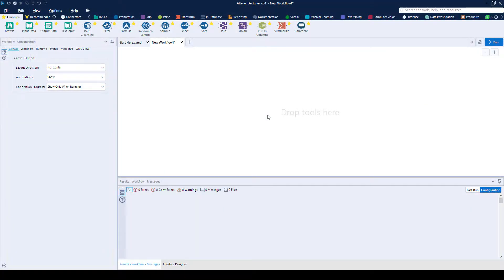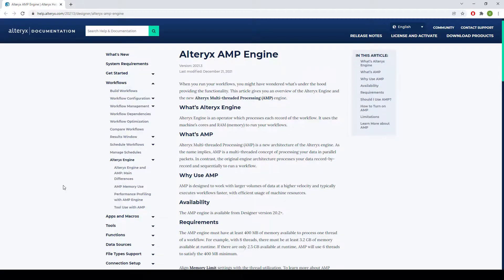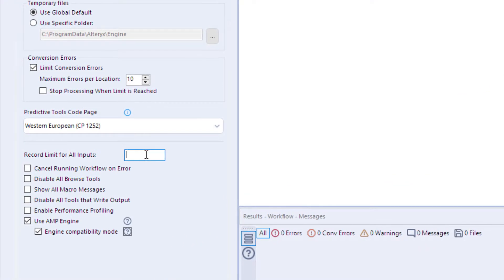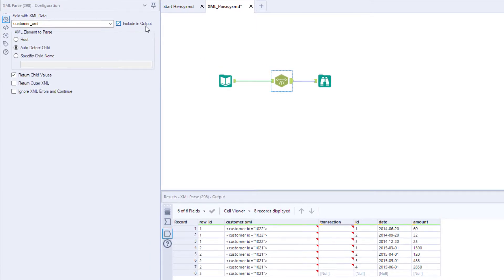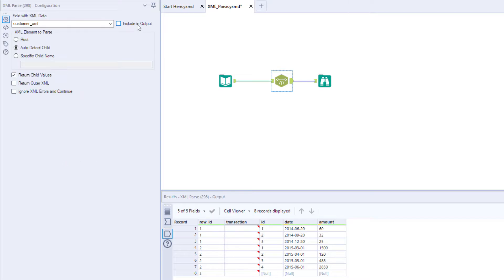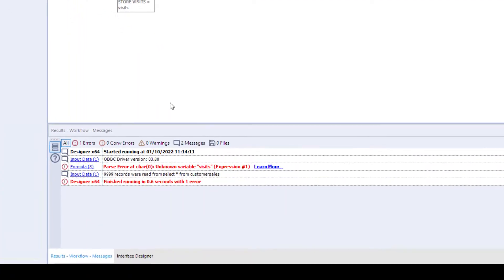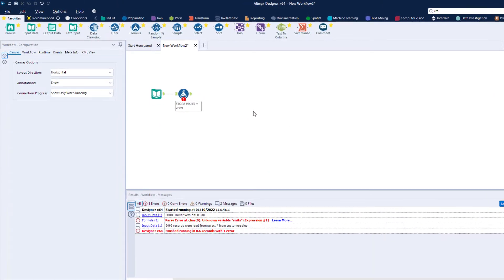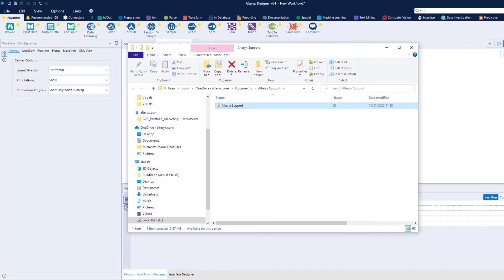What’s New in Alteryx 2021.4 | Designer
We are always listening to our users for ways we can make Alteryx better. Watch to see improvements and changes with Alteryx Designer 2021.4.